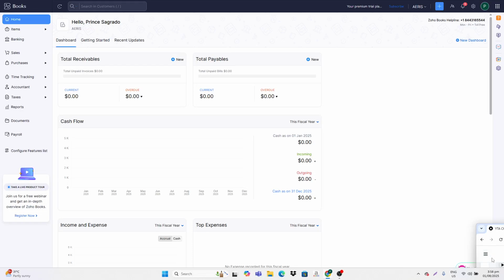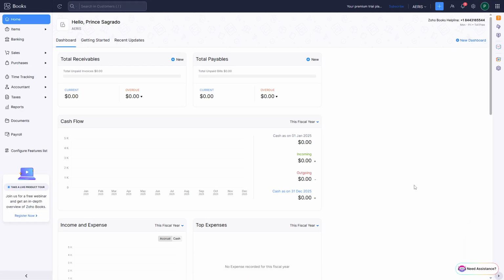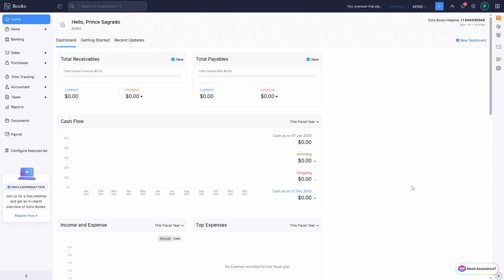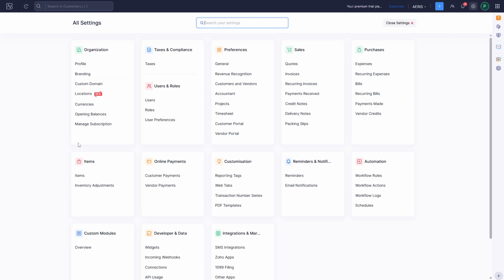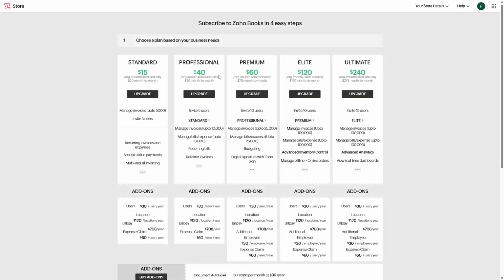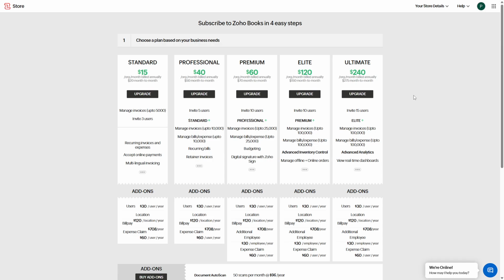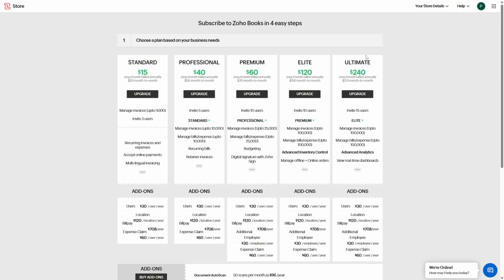How To Upgrade ZohoBooks Plan (Easy)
🚀 How to Upgrade Zoho Books Plan (Full 2025 Guide) | Unlock More Features & Scale Your Business

Ready to access more features in Zoho Books? In this step-by-step 2025 tutorial, I’ll show you exactly how to upgrade your Zoho Books plan — so you can grow your business with advanced tools, automation, and integrations.

✅ In This Video, You’ll Learn:

How to access your subscription settings

How to compare available plans and pricing

How to upgrade instantly within your Zoho account

What happens to your data and billing after upgrading

Pro tips for choosing the right plan based on your needs

📈 Whether you're expanding your team, tracking inventory, or needing advanced reports, upgrading gives you the tools to do more.

👇 Watch now and level up your Zoho Books experience!